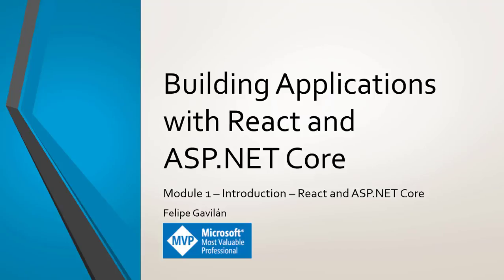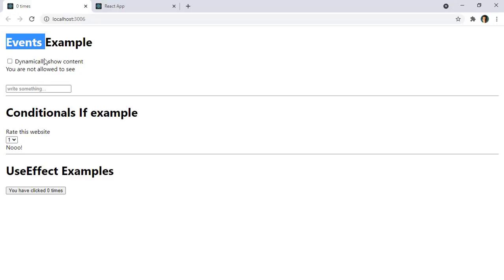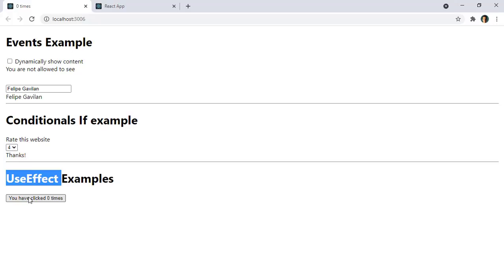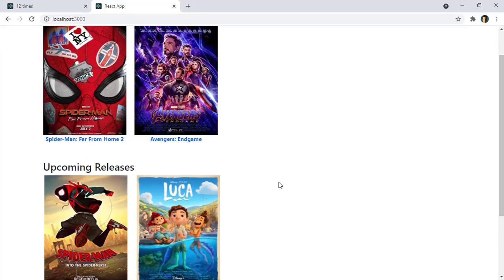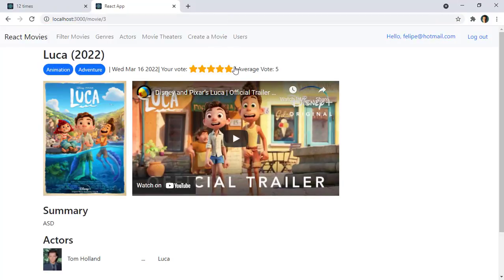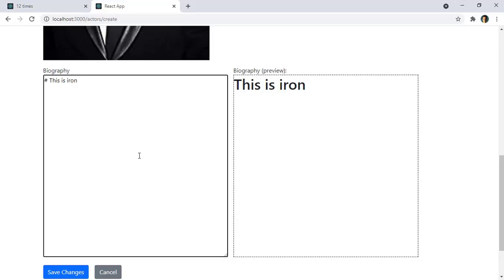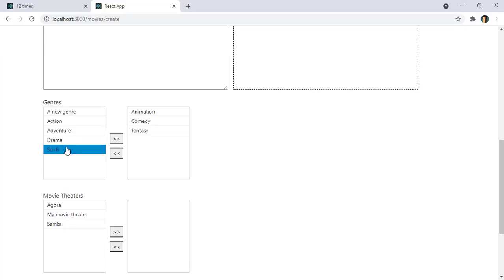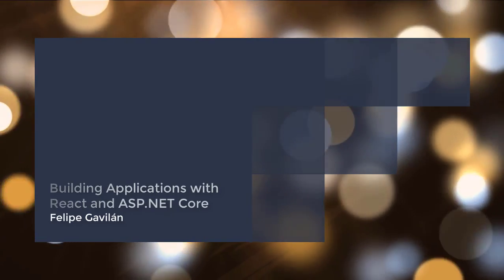New course: Building Applications with React and ASP.NET Core - Trailer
Use React, Hooks, ASP.NET Core, Entity Framework Core, Bootstrap, Leaflet and JWT to create a complete web application.

With ASP.NET Core we can develop Web APIs using C#.

With React you can create modern, fast and flexible web applications.

In this course we will use both tools to create a project. We will make an application with its database, user system, back-end and UI, where you will put into practice the concepts learned in the course.